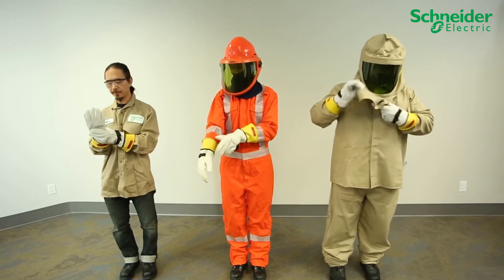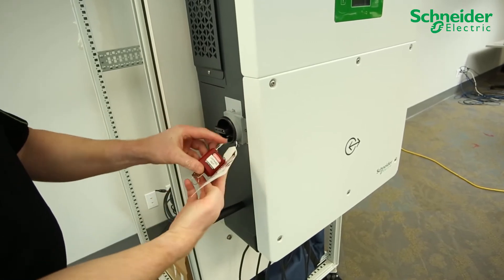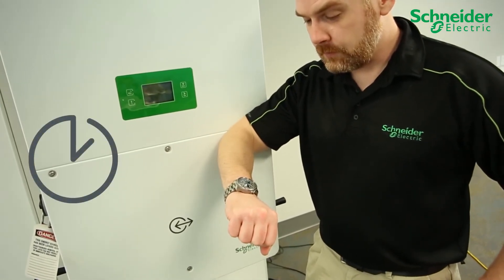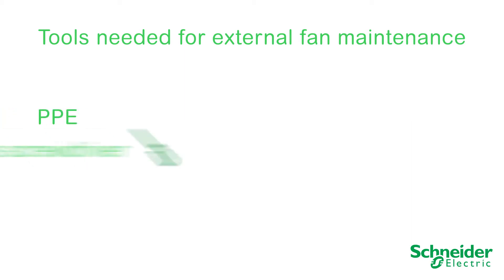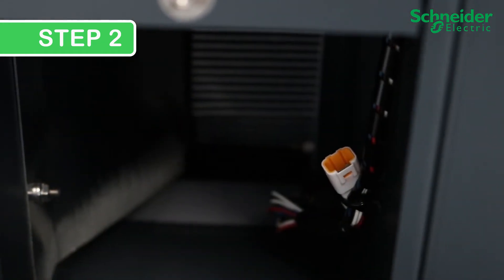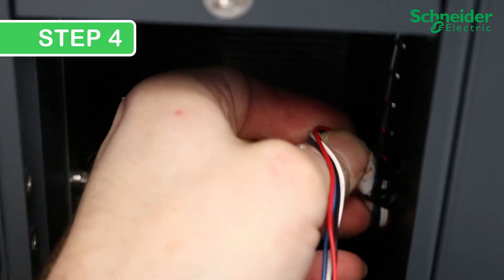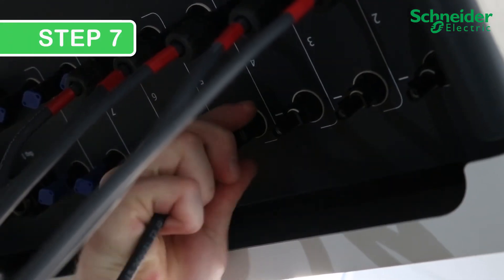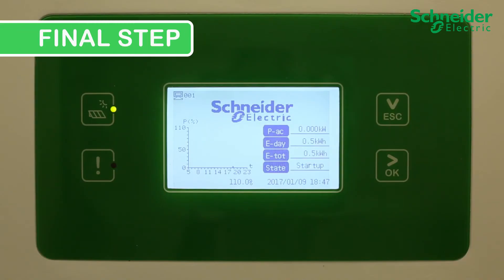Conext CL-60 External Fan Replacement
The Conext CL-60 External Fan Replacement video explains how to replace the external cooling fans on the Conext CL-60A and the CL-60E PV grid-tie inverters from Schneider Electric.